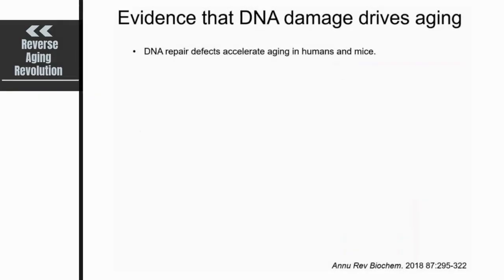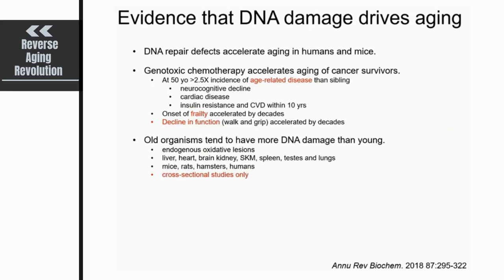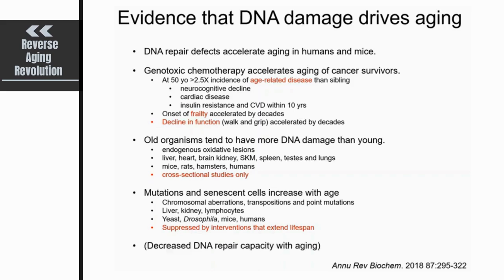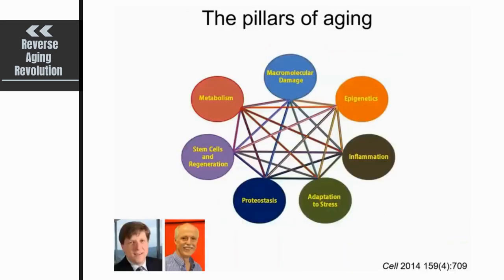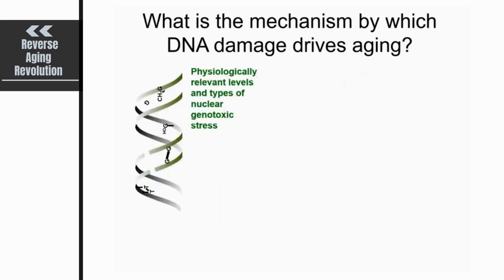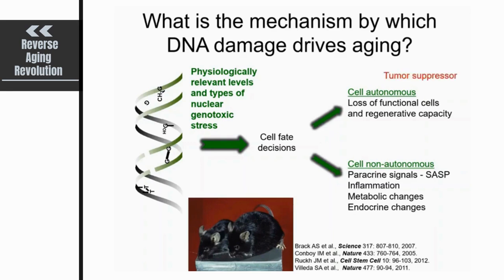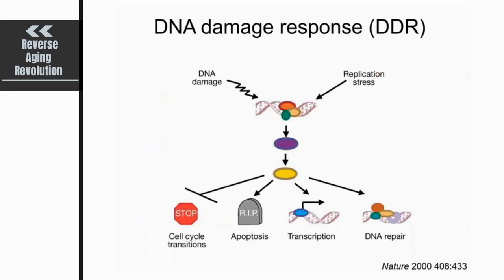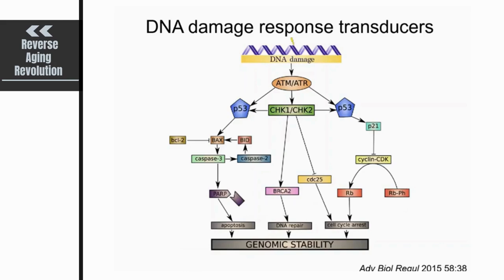EVIDENCE That DNA Damage Accelerates Aging | Prof Laura Niedernhofer Interview Clips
Dr Laura Niedernhofer presents about various kind of DNA damage drives aging and the mechanism behind it in this clip.

Laura Niedernhofer, M.D., Ph.D., is the director of the Institute on the Biology of Aging & Metabolism (iBAM) at the University of Minnesota. Internationally recognized as an expert in the molecular and cellular basis of aging, Dr. Niedernhofer’s expertise is in how cellular senescence is regulated as well as the role of DNA repair during aging.

Research in the Niedernhofer lab is focused on studying the biology that drives aging. Being old is the greatest risk factor for most chronic diseases. Thus, we seek to identify aspects of the biology of aging that might be targeted therapeutically to keep the elderly healthier. The pillars of aging that are considered druggable include inflammation, adaptations to stress, autophagy and proteostasis, stem cell function, metabolism, epigenetics, macromolecular or organelle damage, and senescent cells. Dr. Niedernhofer’s expertise is in DNA damage and repair, and the role that endogenously produced DNA damage has in driving senescence and aging. We use genetic approaches to deplete DNA repair in mice enabling visualization of the health impact of DNA damage. Systemic depletion of a critical DNA repair enzyme ERCC1-XPF results in mice that age six times faster than normal animals, and led to the discovery of a human progeroid syndrome. Tissue-specific deletion of Ercc1 leads to murine models of age-related diseases including diabetes, heart disease and cognitive impairment. These mice have proven valuable for testing novel therapeutics rapidly.